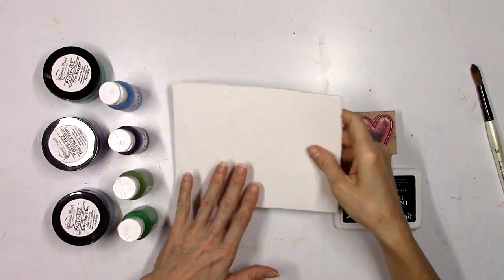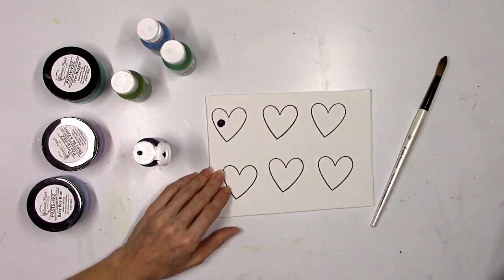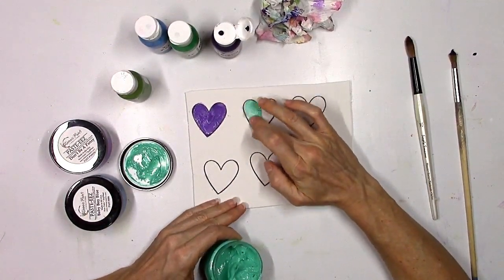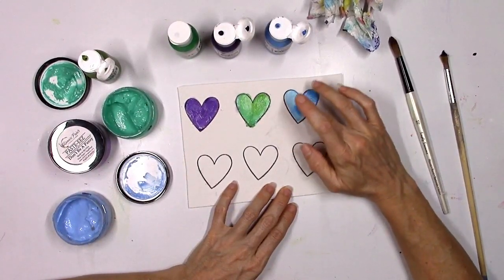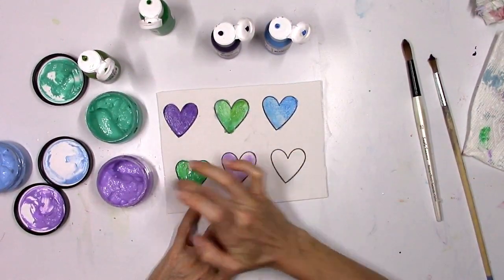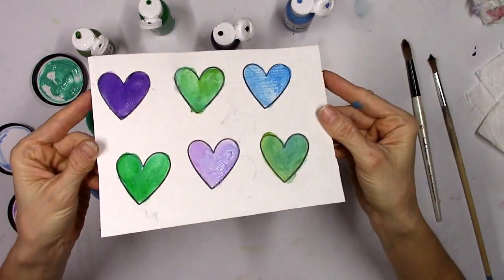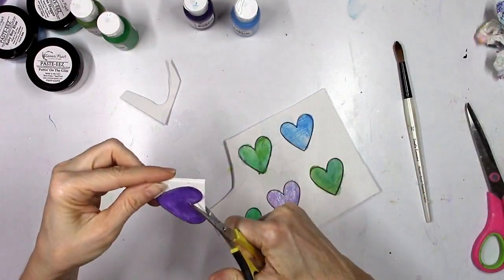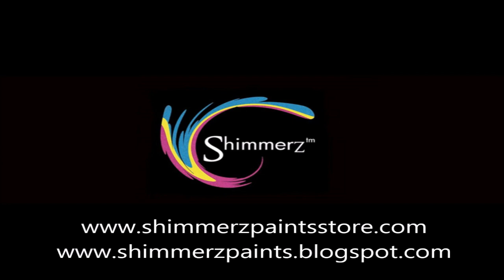Shimmerz Shortz #84 Creating Puffy Hearts with Shimmerz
Welcome to Shimmez Shortz!  This video shows how you can create your own Puffy Heart embellishments with some foam, a stamp and some of the new Paste-eez and Acritonez.